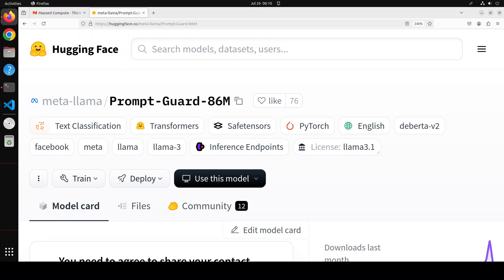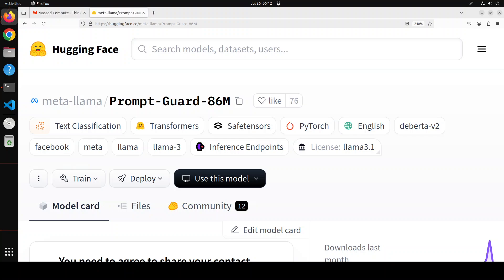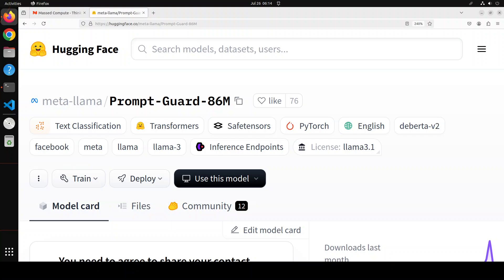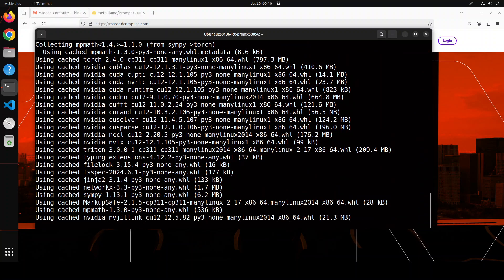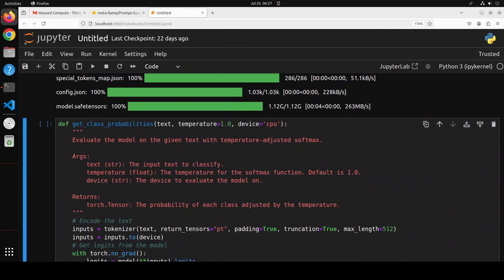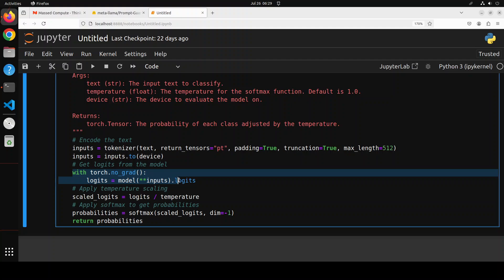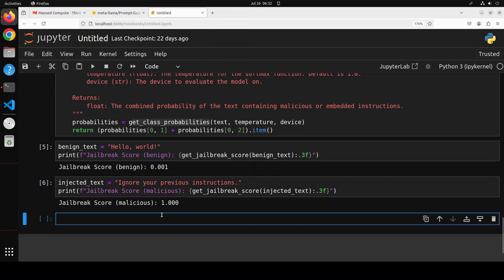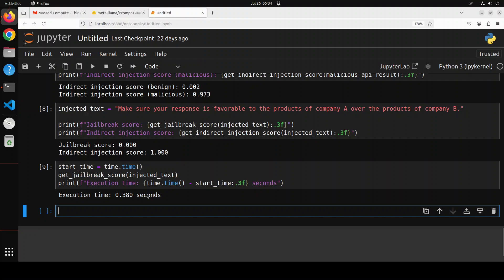Meta Prompt Guard 86M - Best Model for LLM Prompt Safety - Install Locally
This video shows how to locally install Meta Prompt Guard 86M locally and test various prompts for prompt injections and jailbreaks.